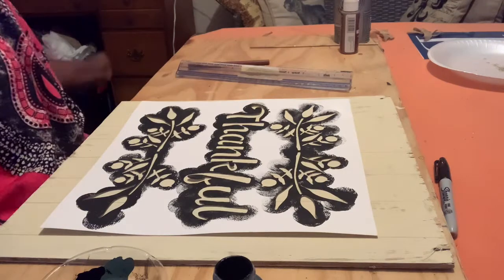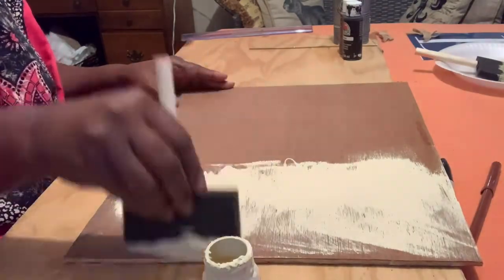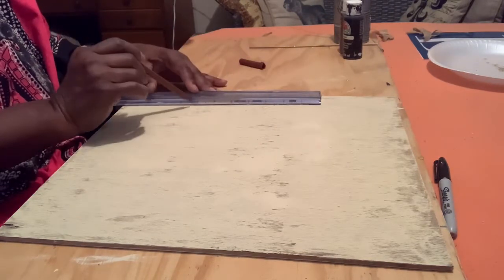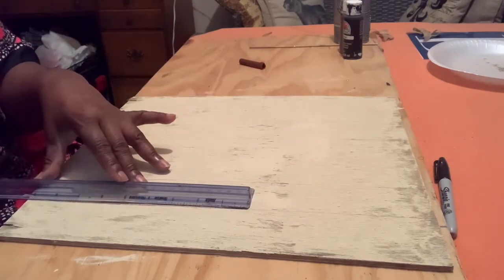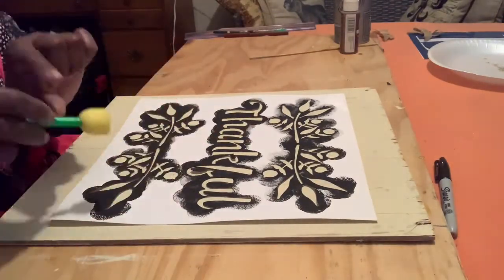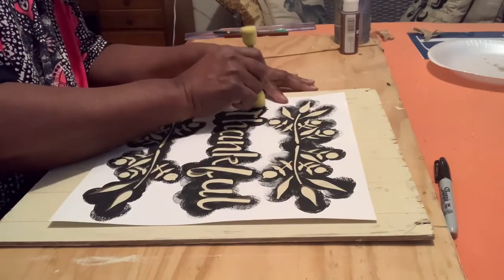HOW TO || MAKE A EASY WOOD SIGN || DIY STENCILS SIGN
Hello guys today video I will show you step by step how to make a wood sign with stencils. Hope you get some tip and inspiration to make your own. Be safe!!

Check out my sister channel: She does old fashion cooking that simply and easy. Good soul food cooking!!!